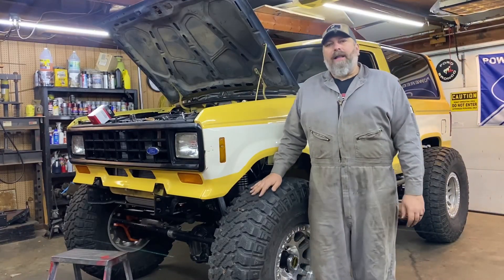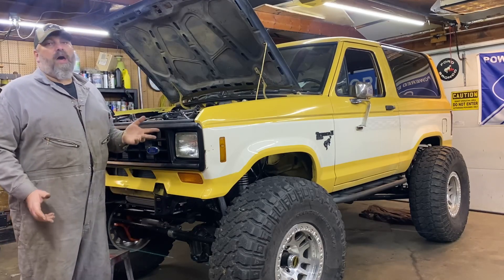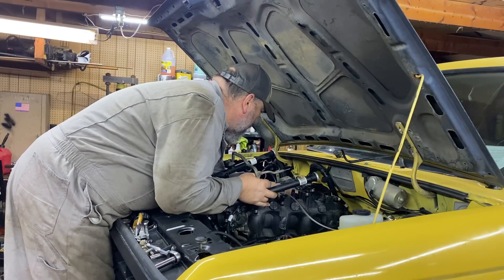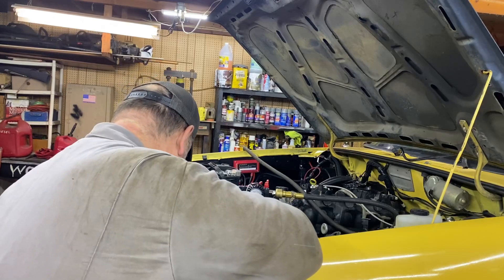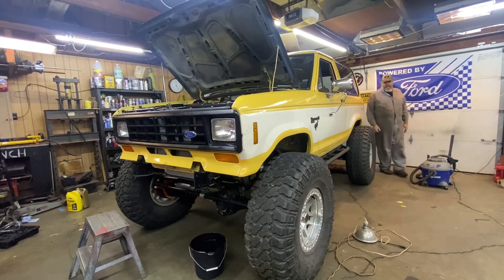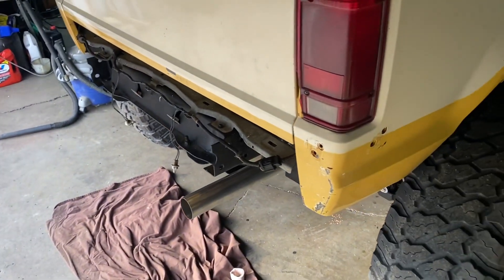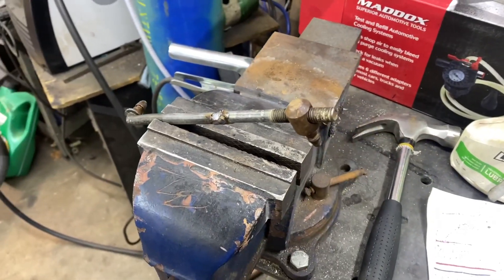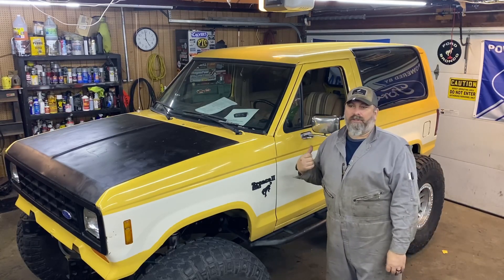LS Bronco II is ready to go home!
Finishing the Holley Terminator dash install, fixing engine issues and making a transfer case shifter on the Chevy 5.3 LS Bronco2. Make sure to check out the full build project on @BuildItWheelItExploreIt !